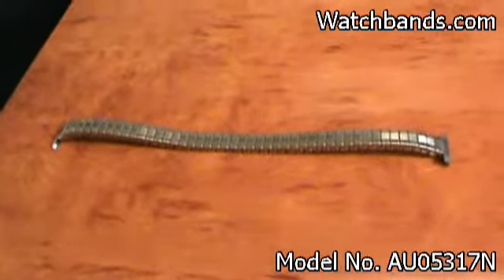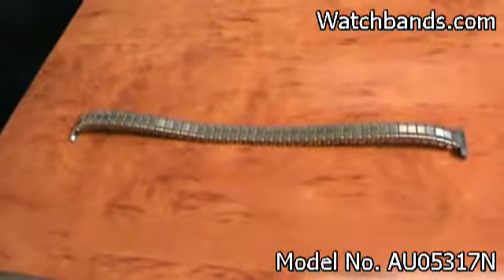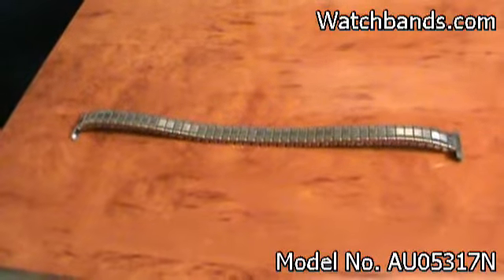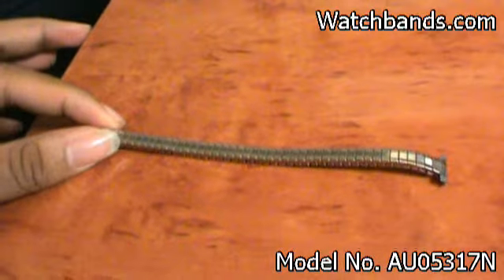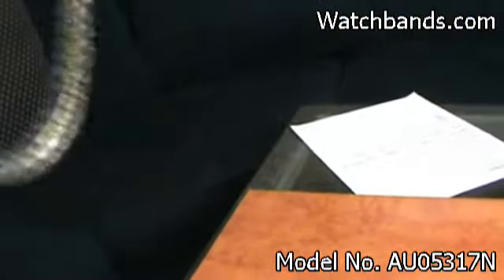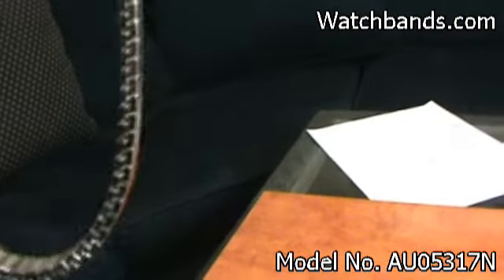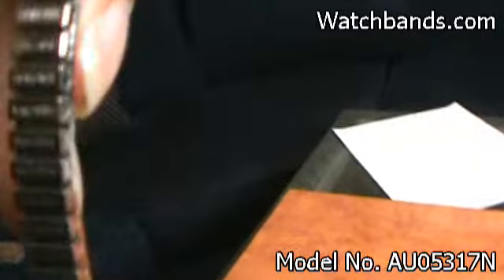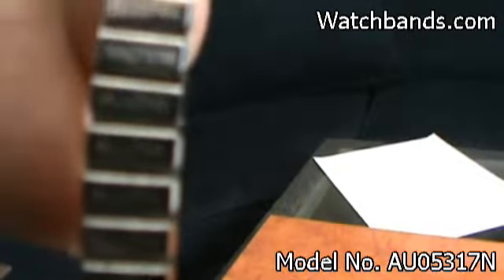Genuine Bulova Silver Tone Flex Band 10mm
Bulova, Silver Tone, Stainless Steel Metal, Long Length, Flexible.

Model No. AU05317N